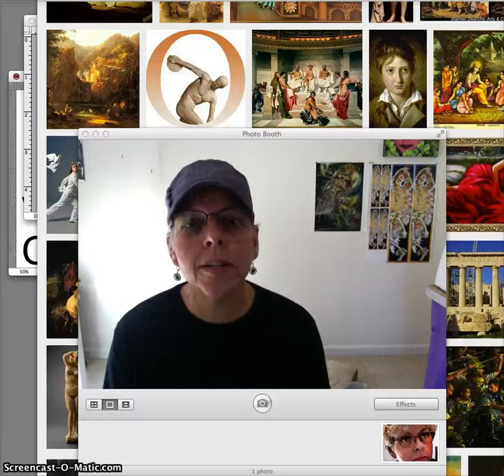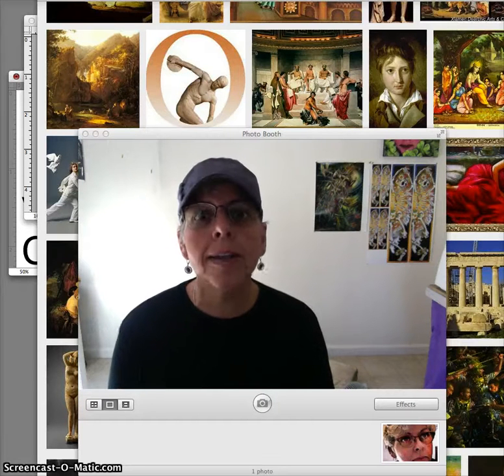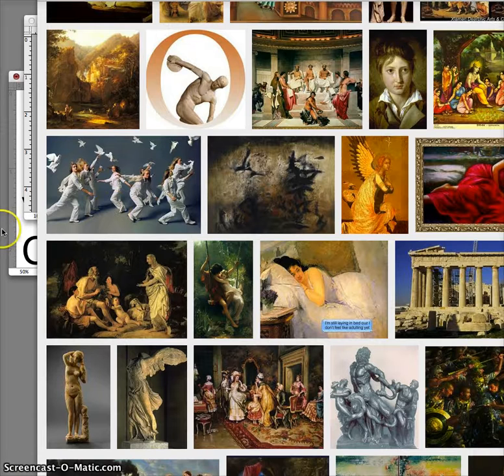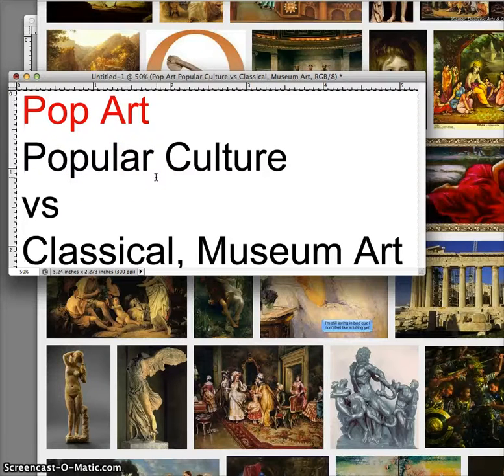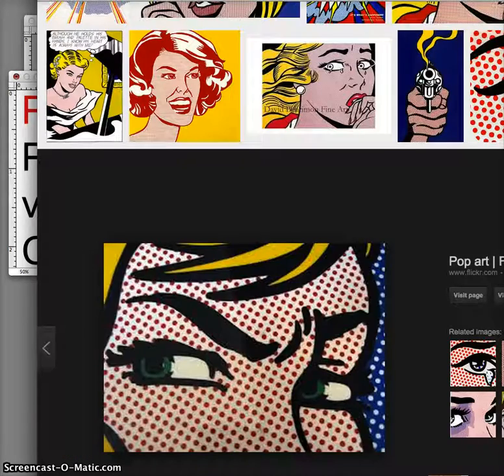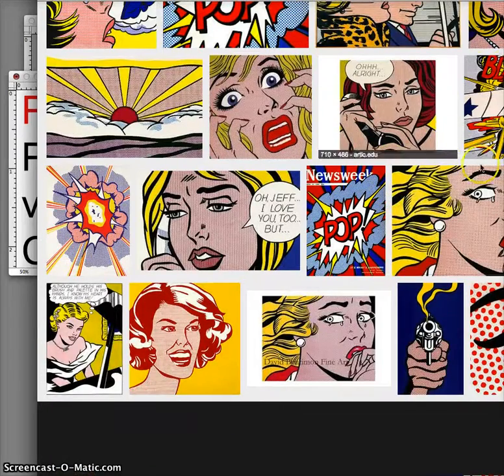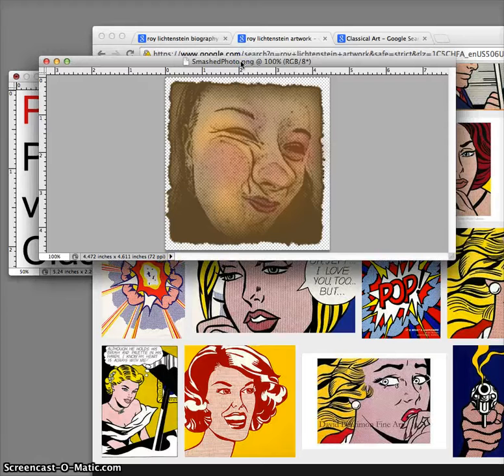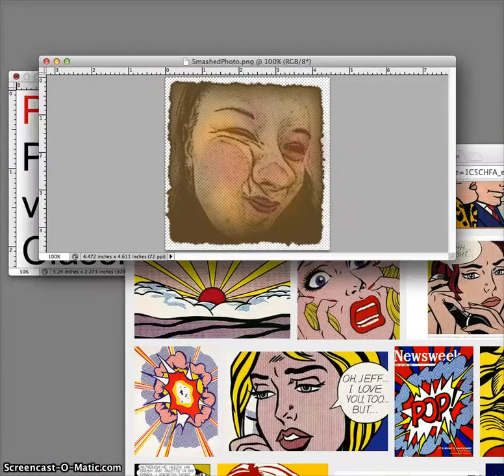Smashed Pop Art Intro